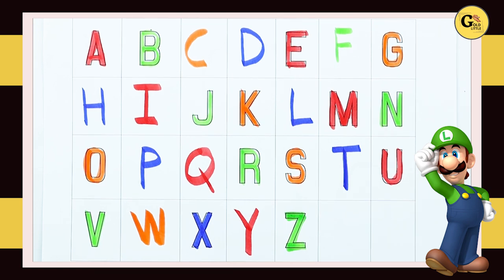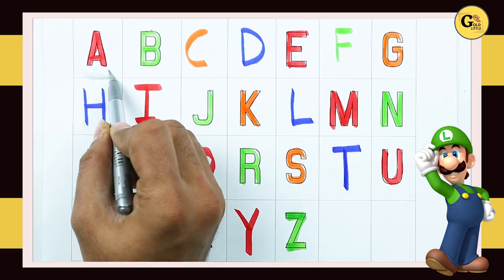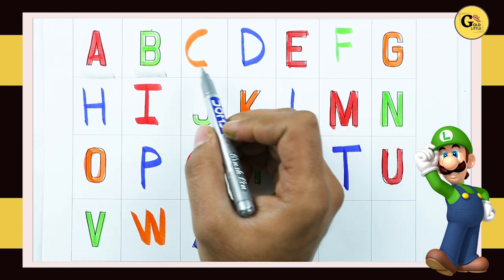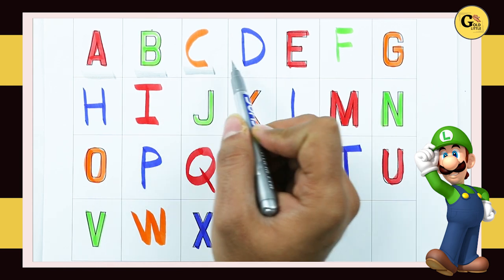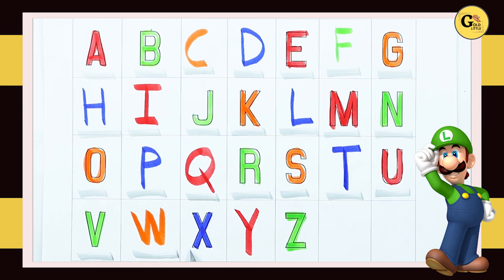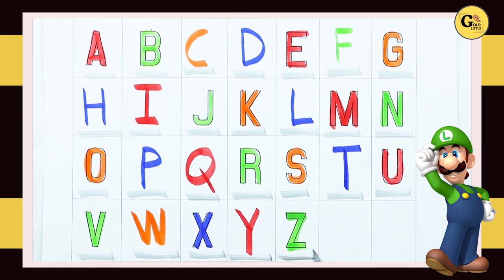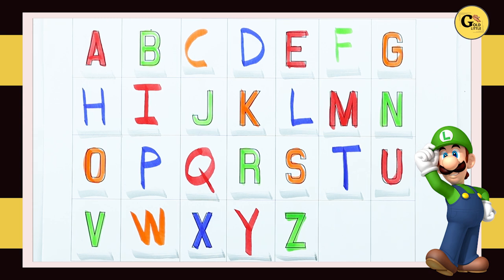Abcd For Kindergarten | learn a to z | 123 number | 1 to 100 | ABC